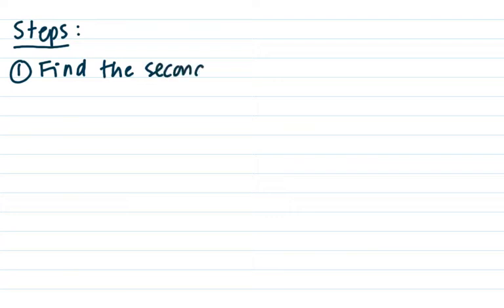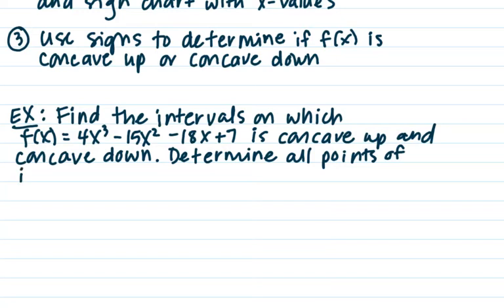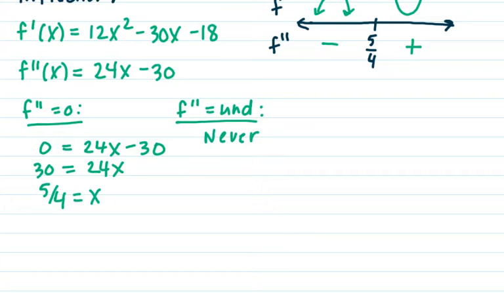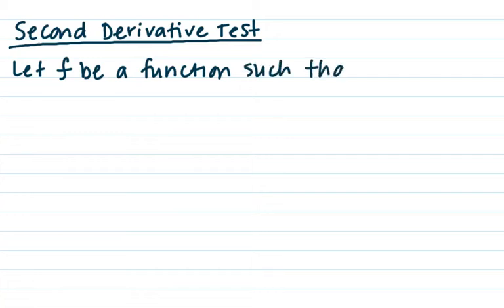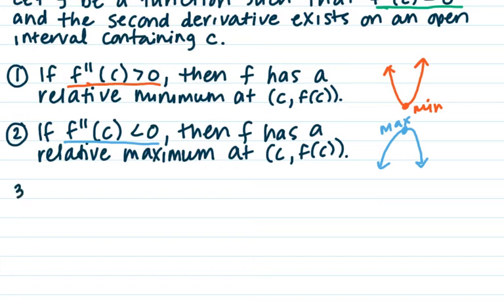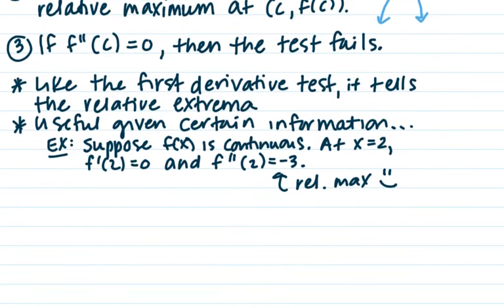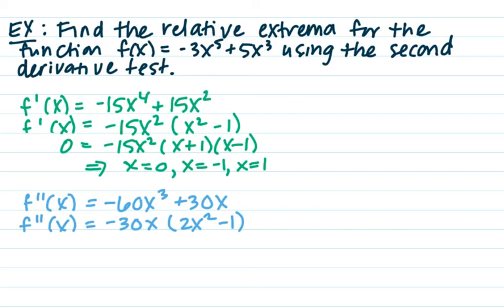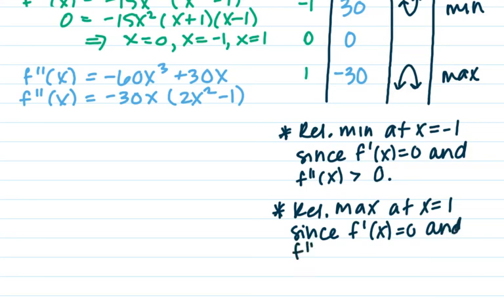2nd Derivative Test